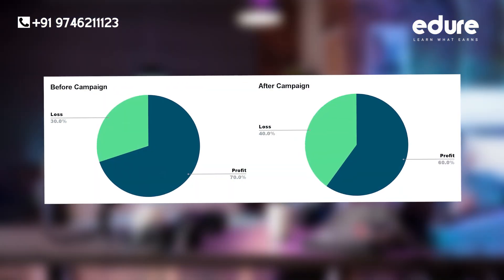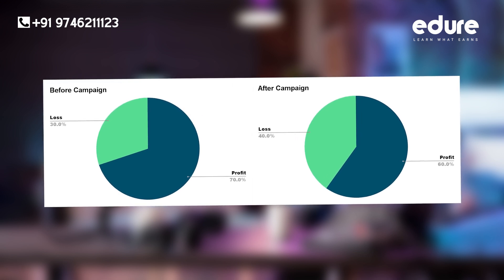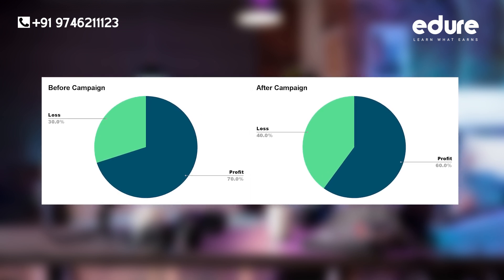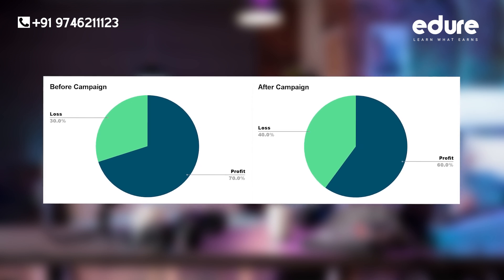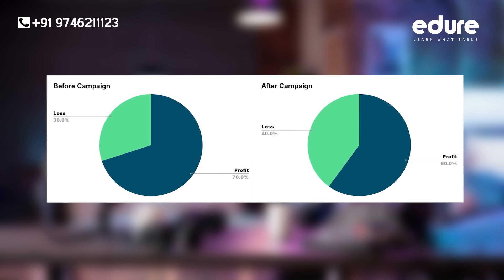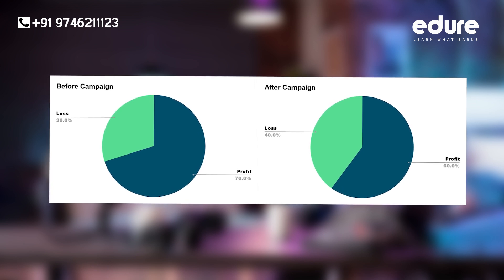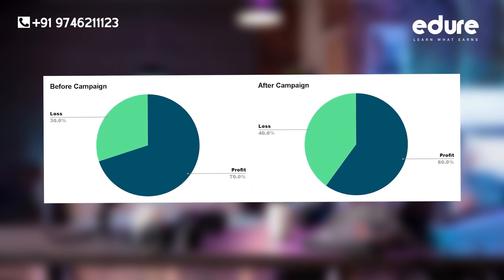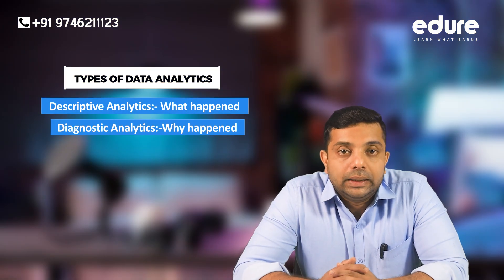How Data Analytics Transforms Industries| Data Analytics Application In Various Industries | Edure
In this video, we explore the powerful role of data analytics across various industries. Discover how businesses leverage data to enhance decision-making, improve efficiency, and drive innovation. From healthcare to finance, retail to manufacturing, we’ll showcase real-world examples and best practices for harnessing the power of data. Join us as we delve into the transformative impact of data analytics on today's industries and learn how you can apply these insights to your own field!

Join me as I break down these essential tips and tricks that every coder should know. Let’s make coding easier together. 💻✨

Feel free to tweak it as needed!